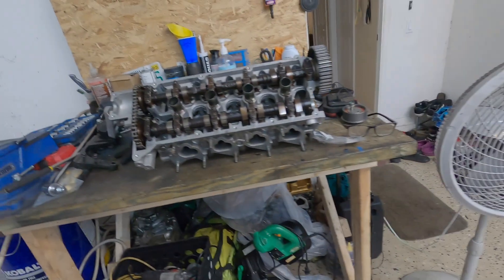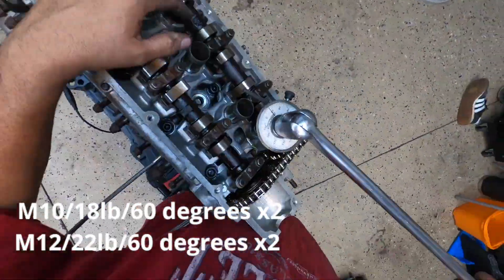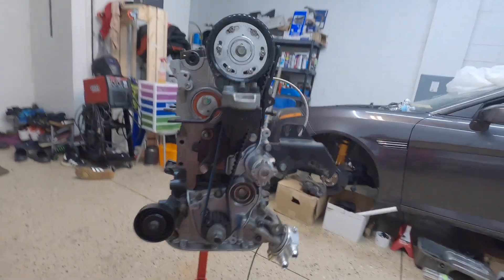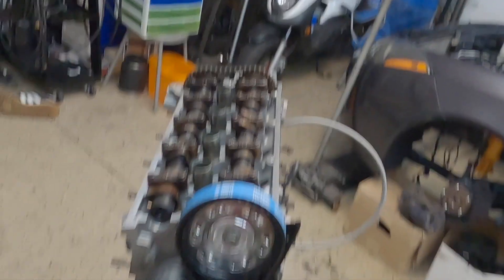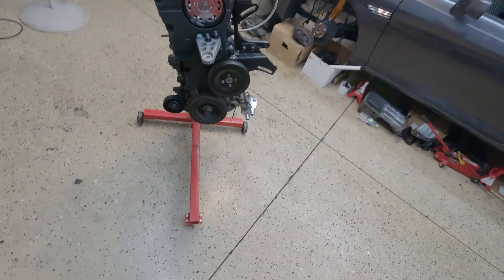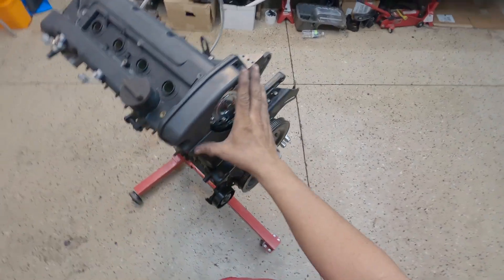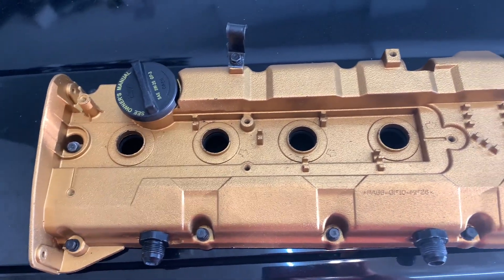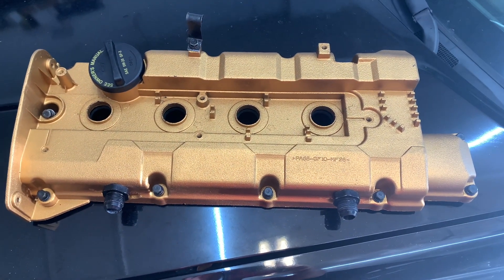Hyundai Tiburon Turbo Project Episode 11 (Engine Block Assembly)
Hey guys, In this episode we continue working with the engine block of the Hyundai Tiburon Turbo project. I hope you guys enjoy the video as much as we did.